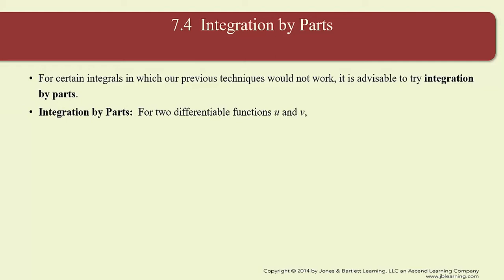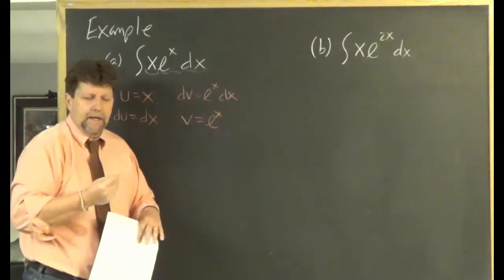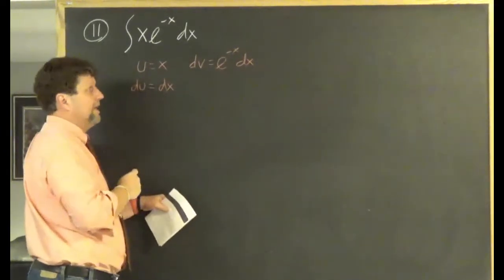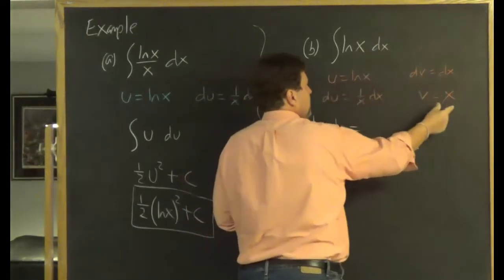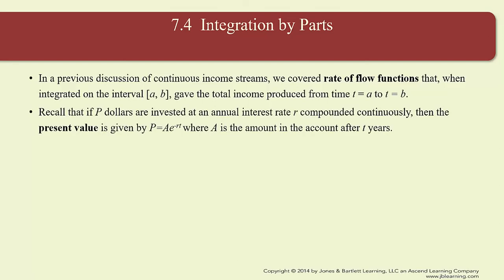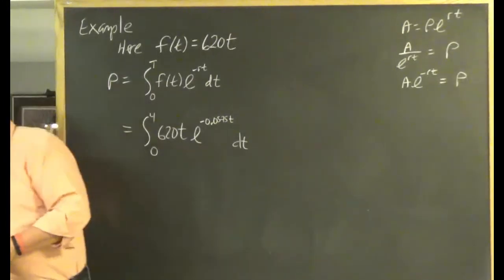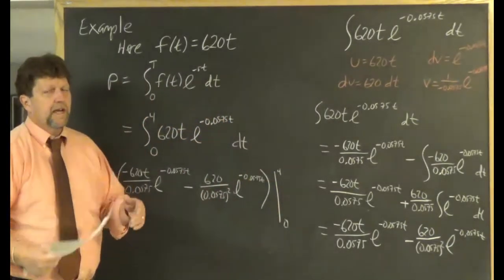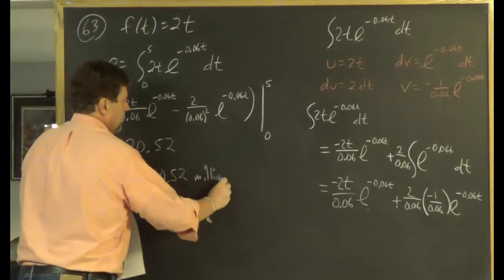Math 2400 Integration by Parts